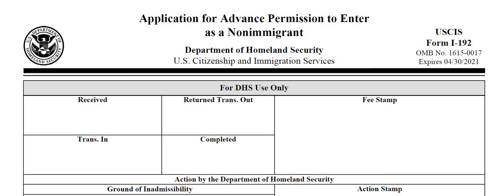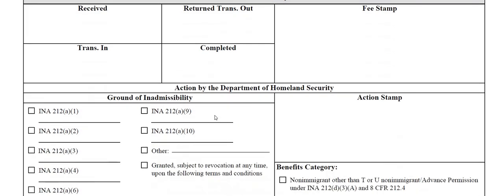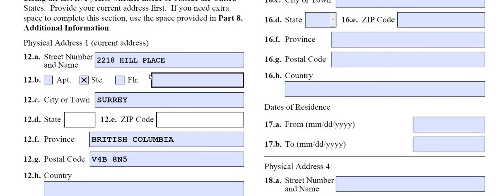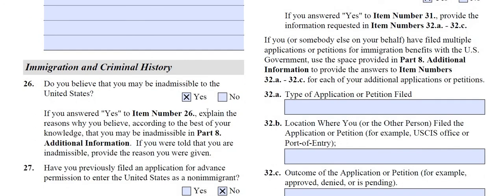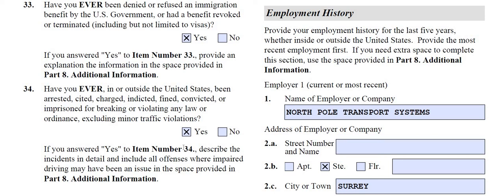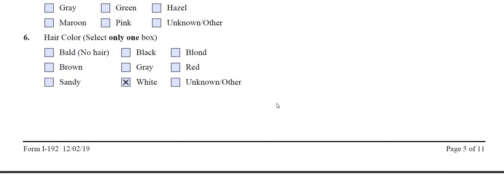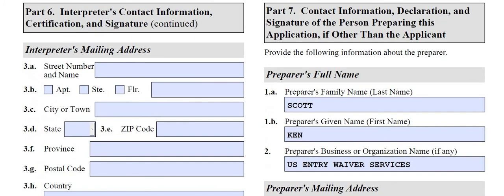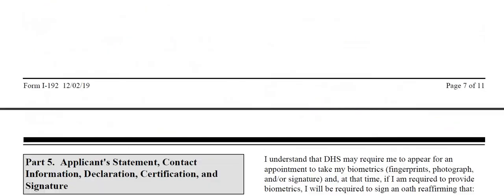US Waiver Of Inadmissibility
We will be discussing the actual basics of a US Waiver for Inadmissibility. This is the basic waiver application. No one else will give you content like ours. PLEASE NOTE THAT YOUR WILL NEED MUCH MORE INFO FOR YOUR WAIVER PACKET. THIS IS ONLY A BASIC EXAMPLE OF THE APPLICATION PART.

We have locations in Vancouver, Burnaby, Surrey BC, London UK, Yorkshire UK and Washington State USA.  We also have a 98-99% success rate on all of our border crossing cases. We are not cheap but we are the best in the industry.

Remember, not every criminal offence will require a US Entry Waiver. A September Letter is basically a lifetime clearance. Hence, you will not need another US Entry Waiver for your actual conviction. However,you can lose this letter if you say the wrong thing.  Do not hire a Discount Waiver Company when you do take of this problem yourself. Another example of how we give free information and give back to the public and the community.

This episode will some of the things involved with using a US Entry Waiver to enter the USA if you have a criminal record. Please note that not every offence will even require a waiver. We will also be discussing September Letters and why you will not need a us entry waiver if you have one. We may also touch upon some secrets that we use to get people cleared to enter the USA. Also, we will be doing an internet talk radio show episode at the same time. This means that you can call our studio to ask any waiver-related questions. We will announce the number to call during the episode.

At US Entry Waiver Services, we are an impressive team of U.S. Immigration Law Intelligence Analysts, dedicated to resolving all USA border crossing issues. We are also dedicated to spreading the truth about U.S. immigration and the entire process. We are the only Canadian business in our industry that also has an internet talk radio show.

We are extremely passionate about our work because we stand for what we deeply believe is right for the client. We also believe in saving a client some money if possible. We do not nickel and dime you like the competitors. You pay 1 flat fee with us to prepare your case and this includes free digital prints. We do 95% of the entire case to include developing your rehabilitation, writing the letters of reference, writing your letter of explanation, and more. The client will do very little work since we understand that you have a very busy schedule.

We also have counselors, psychologists, letter writers, digital fingerprinting techs, a drug testing specialist, and more on our rolls. We actually recommend to our clients to hold off on getting a Canadian Pardon since we feel that they are overall a waste of money. You really do not need a Canadian Pardon/Record Suspension. The only exception is if you need it for employment purposes.

WE ARE ALSO NOT A $699 DISCOUNT WAIVER COMPANY!

Our fight for the clients will not be stopping any time soon.

Clients and other people continually ask us about the differences and best ways to get cleared to enter the USA. A US Entry Waiver can obviously get you cleared. However, did you know that some cases do not even require a waiver? You might even qualify for the lifetime clearance called the September Letter.

We are the only Canadian business that specializes in the September Letters and more. We also boast a 98%-99% approval rate. We clear the former big fish in B.C. Give us a shout today at:

Canada wide toll-free: 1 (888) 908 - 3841

We have locations in:
Surrey B.C.(HQ)
Burnaby B.C.
Vancouver B.C.
Washington State
London, England
Yorkshire, England
Tallinn, Estonia

Our team is ready to help you now. To find out more about our services, please check us out at:

WE'RE THERE WHEN YOU NEED U.S.